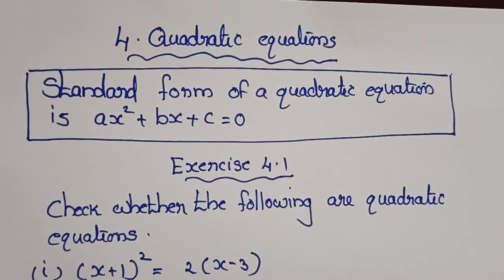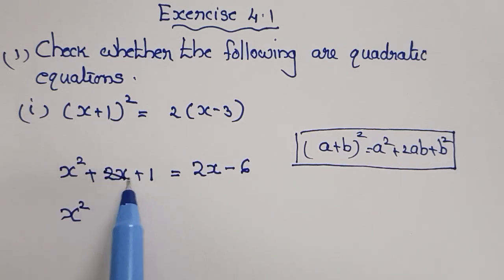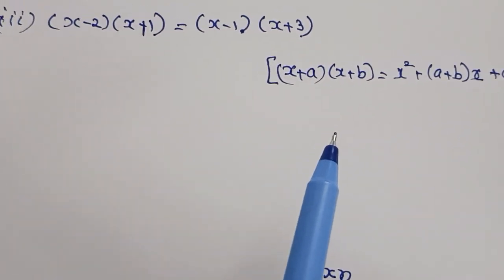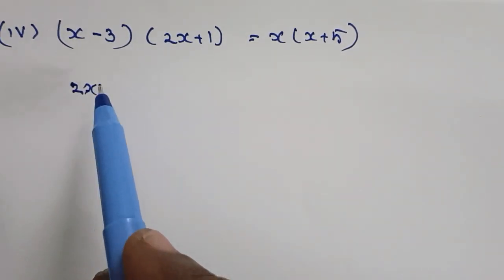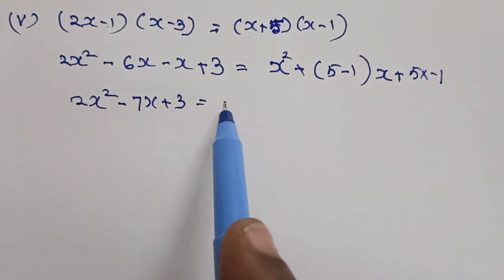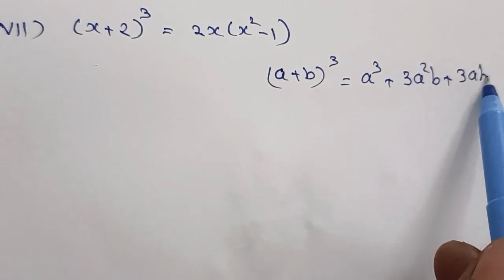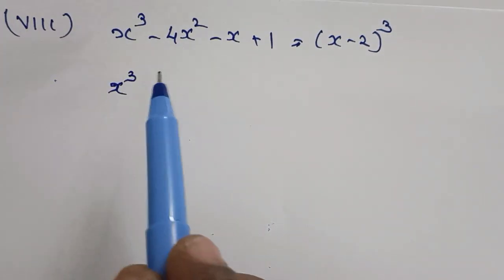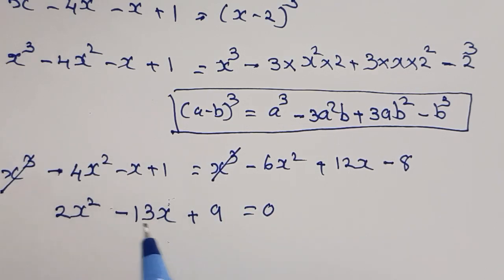Class 10th CBSE Mathematics Chapter -4 Quadratic Equation Ex 4.1 part-1